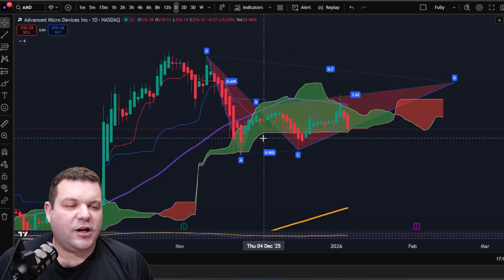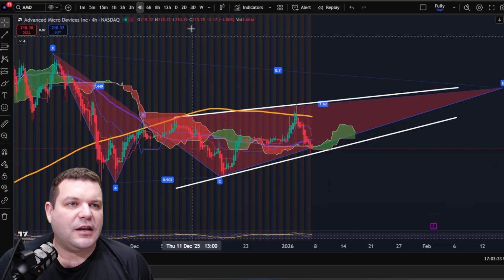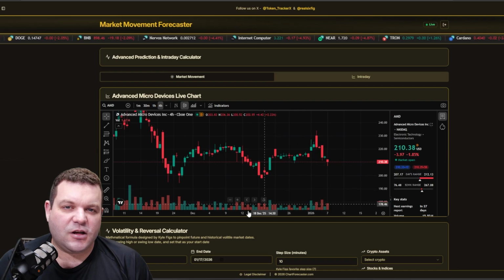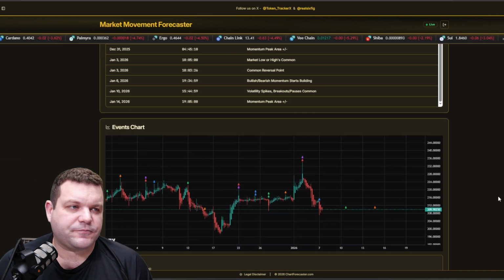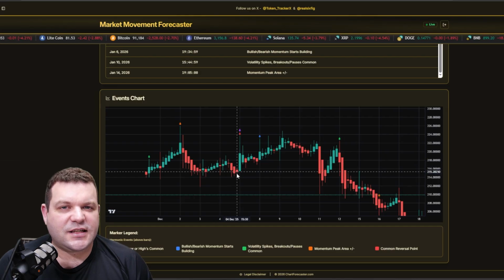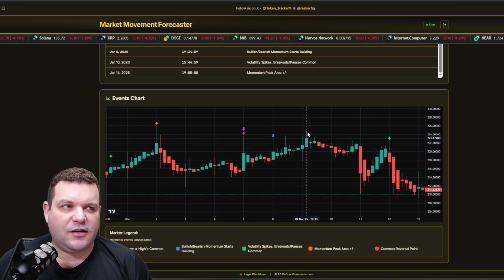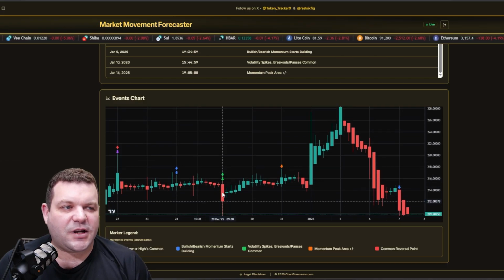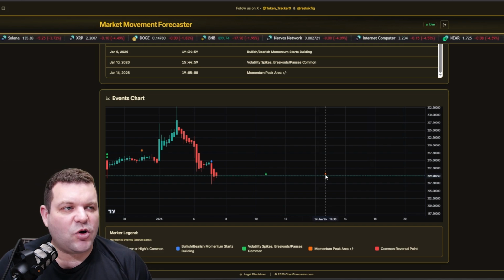AMD Stock Technical Analysis | Key Levels, Breakout Zones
AMD stock technical analysis and chart breakdown for traders and beginners. We identify major support and resistance, trendlines, moving averages, and potential breakout levels with price targets—plus a simple trade plan and risk management approach.